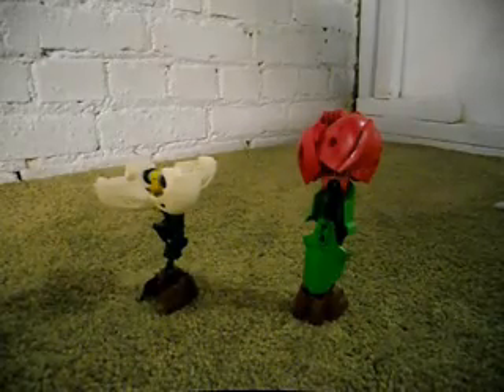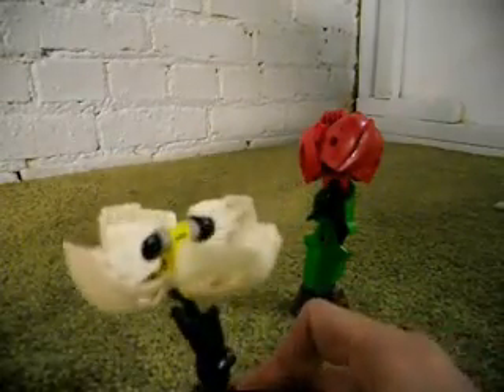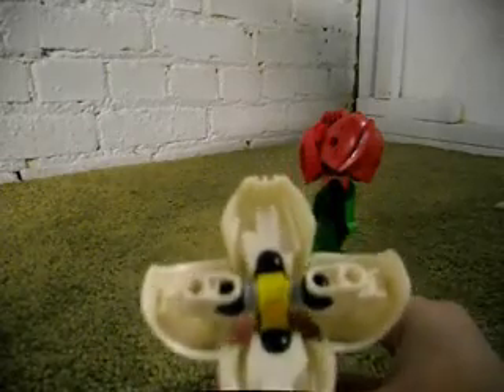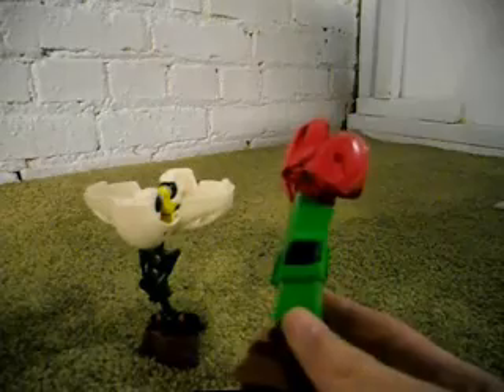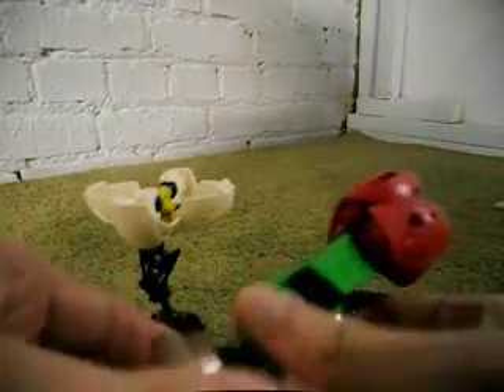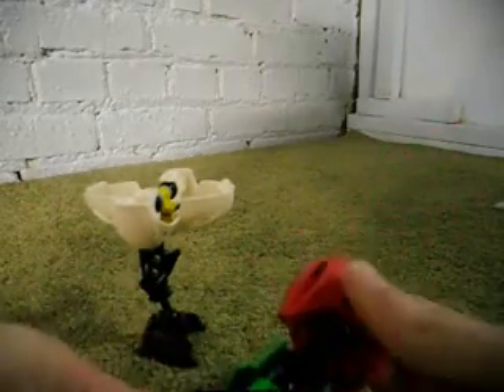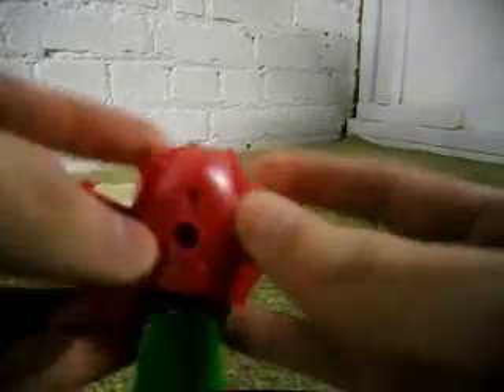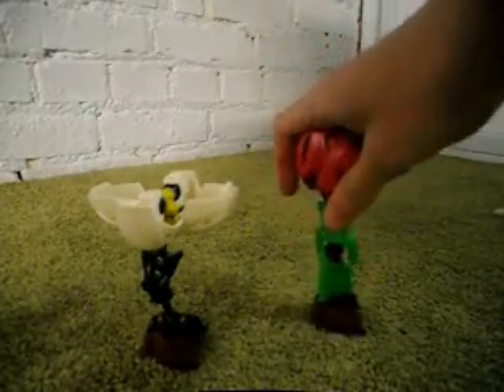LEGO Bionicle and Hero Factory MOCs: Flowers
Some inspiration from JANGBRiCKS. Any comments posted saying I copy him will be deleted. It won't be a waste of my time cause it'll be worth it when they're gone.

Background music is owned by Rareware